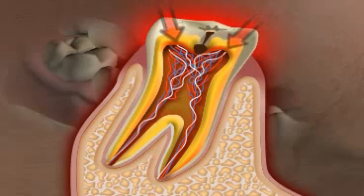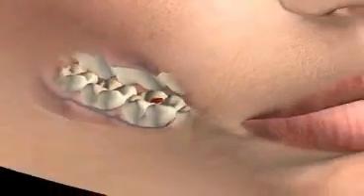What is a Cavity